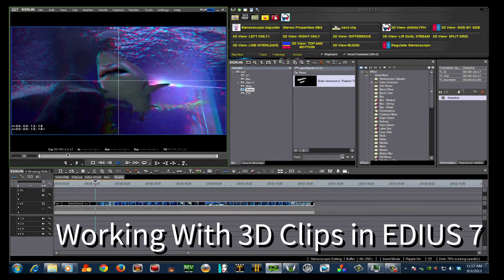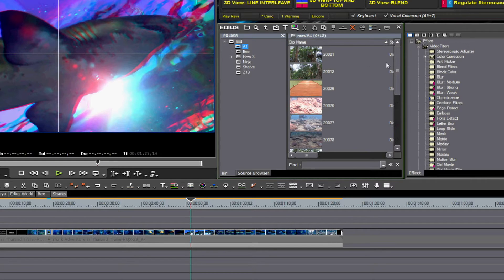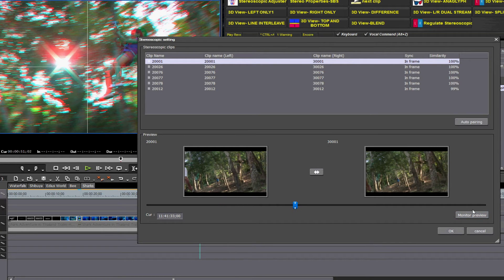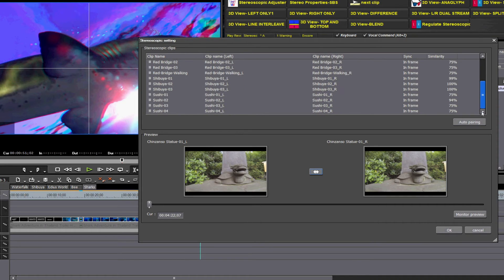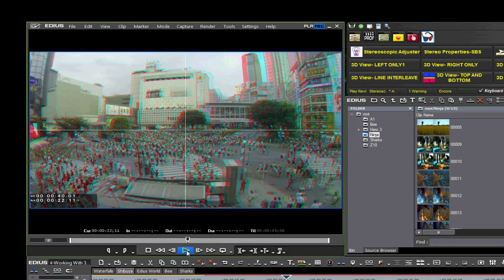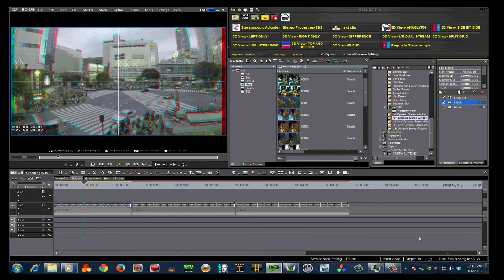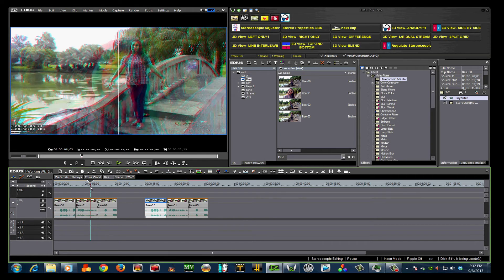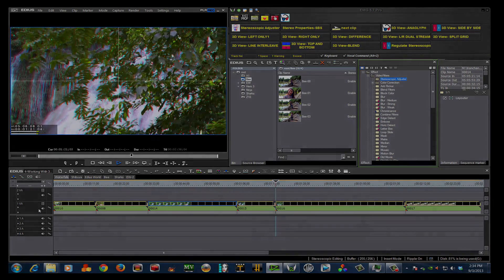Working with 3D Clips in EDIUS 7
Learn about 3D stereoscopic pairing, dynamic windows, keyframing and depth transitions as Al reveals some of his best tips and tricks for working with 3D stereoscopic video.